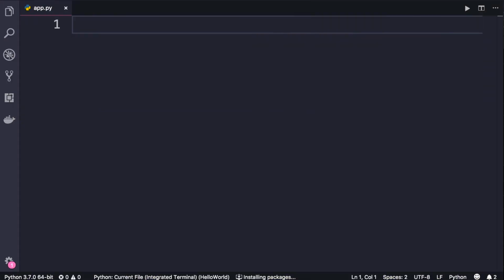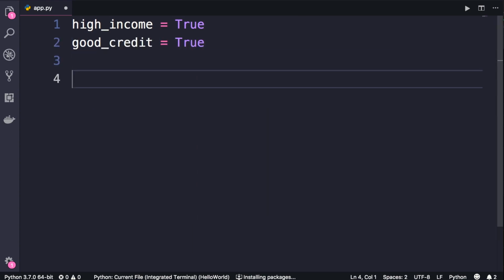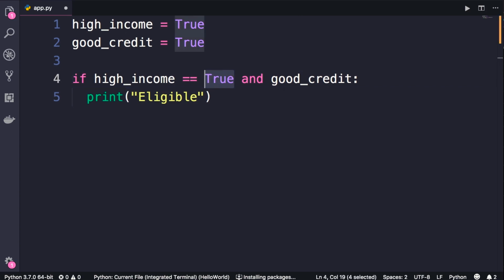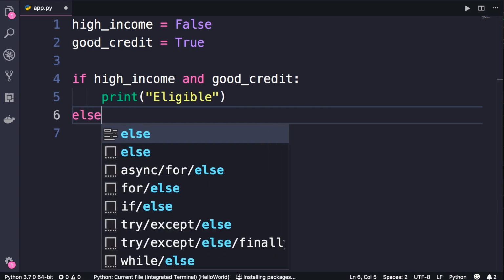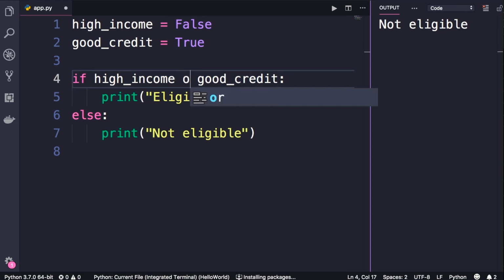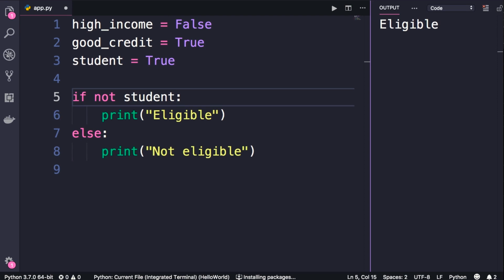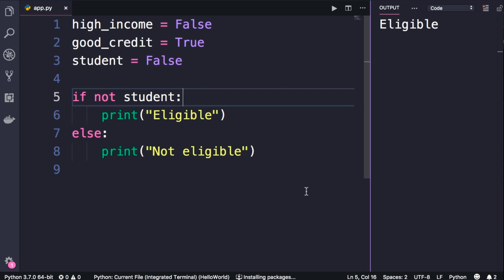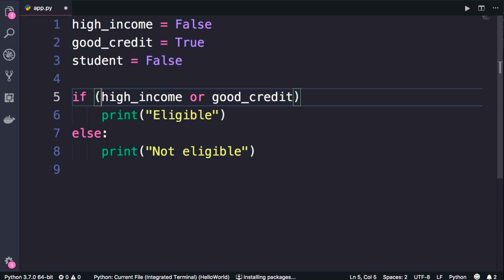26 Logical Operators